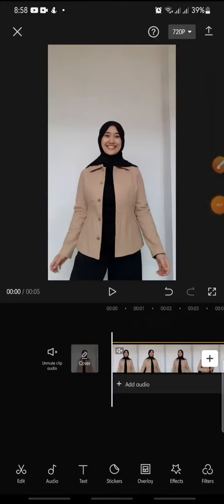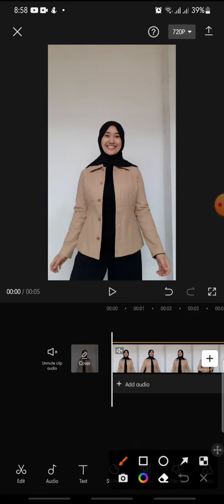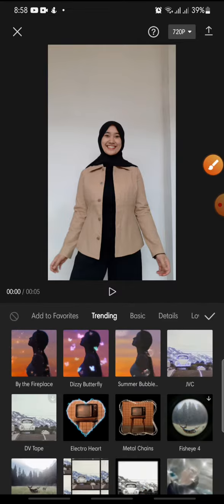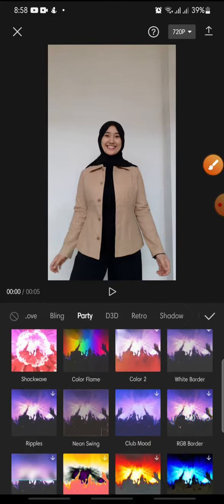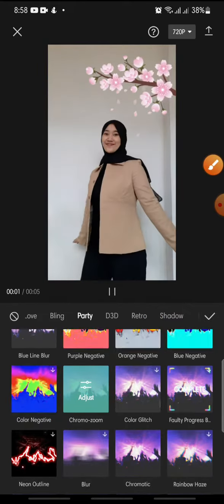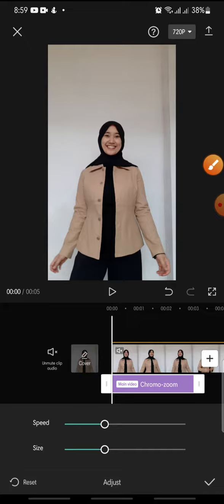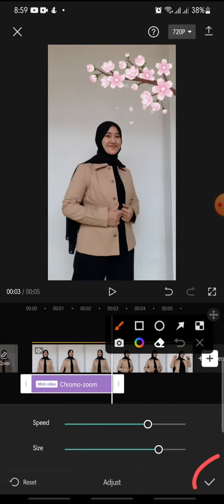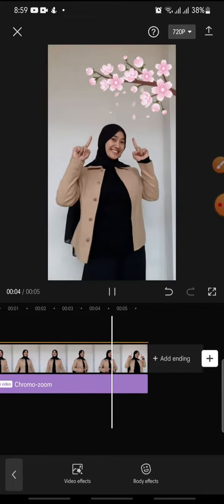~ Want to Add a Stunning Chroma Zoom Effect in CapCut? Here’s How!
**Want to add a stunning chroma zoom effect in CapCut? You’re in the right place!** In this tutorial, I’ll show you step-by-step how to create a mesmerizing chroma zoom effect using the CapCut app. Whether you're looking to spice up your video edits or just want to experiment with creative effects, this guide has got you covered.

To start, simply open CapCut, add the video you want to edit, and follow along as I walk you through the process of selecting and adjusting the chroma zoom effect. It’s a simple yet powerful effect that can make your content stand out. From adjusting the size and speed of the effect to seamlessly applying it to your entire video, I’ll show you how to get professional-quality results in no time.

By the end of this video, you’ll know exactly how to add the chroma zoom effect in CapCut, making your videos pop with dynamic transitions and zooms. Don't forget to experiment with different settings to get the look you want!

**Chapters:**
0:00 – Intro
0:30 – Adding the Video to CapCut
1:00 – Applying the Chroma Zoom Effect
2:30 – Adjusting Speed and Size
3:30 – Final Touches and Exporting